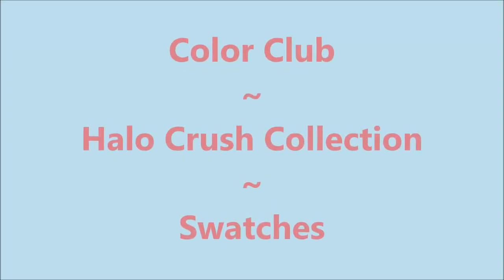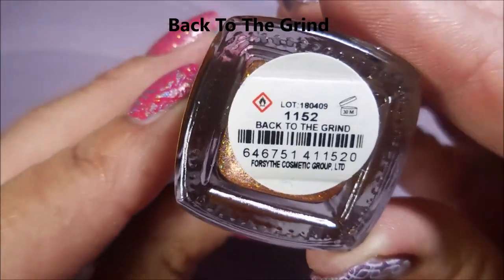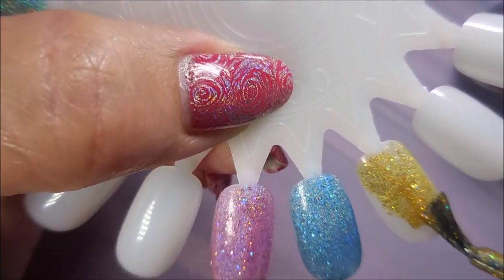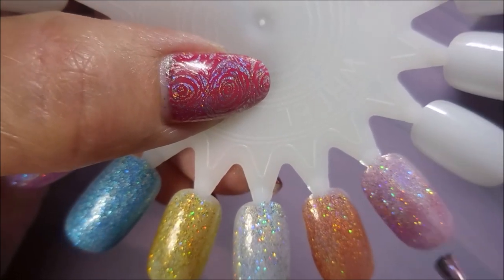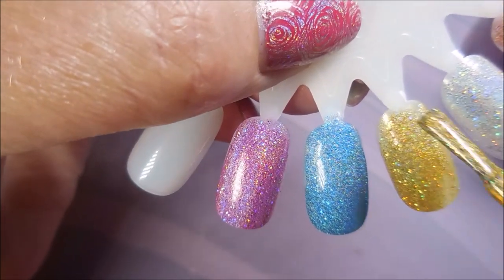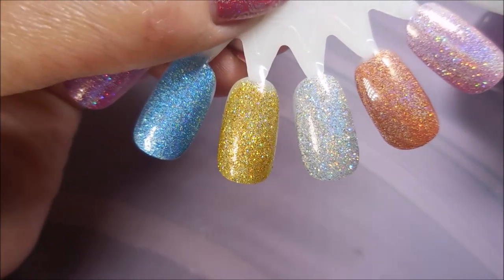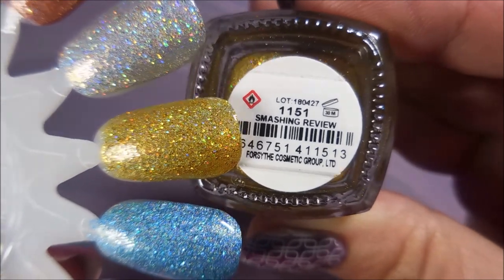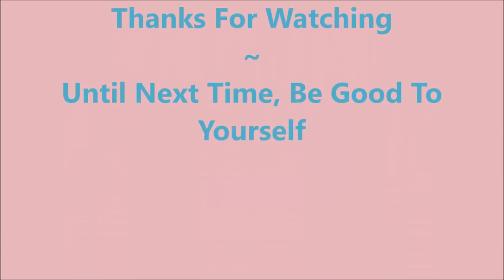Color Club Halo Crush Collection Swatches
Tina

Peel Off Base Coat:
Peeleze:

32 pc set Acrylic Stamping Plates: